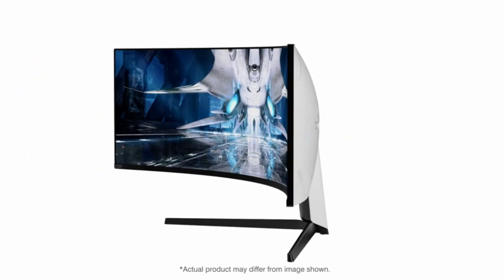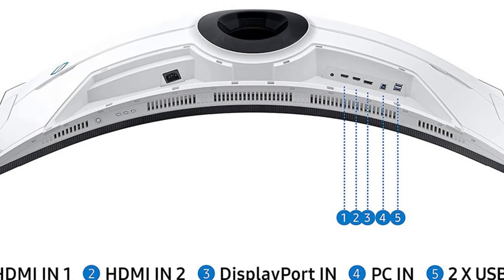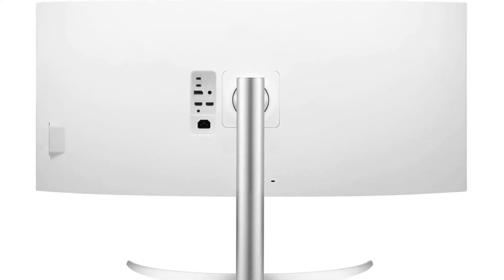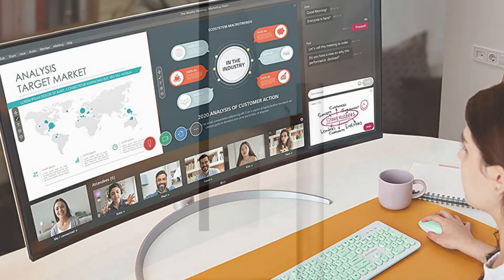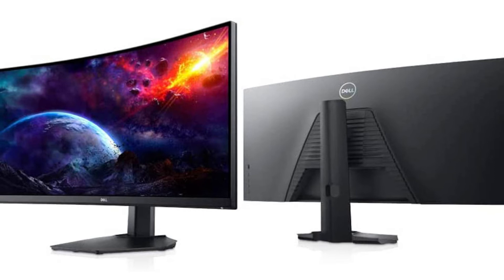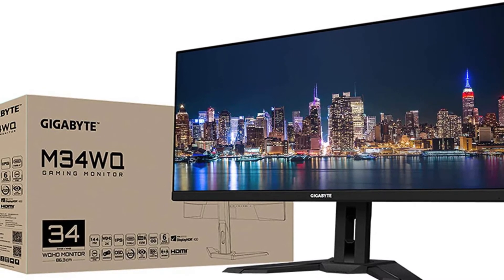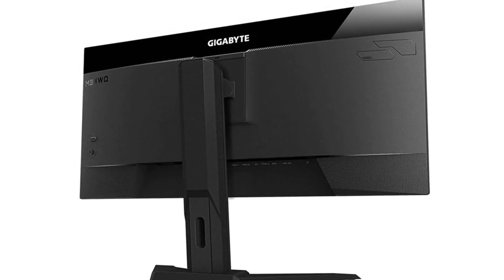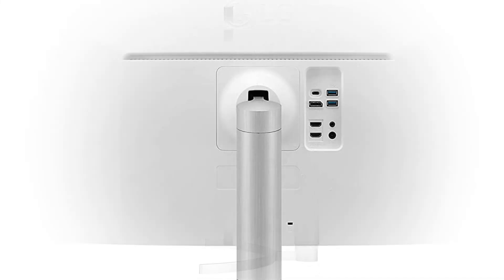TOP 5: Best 49" Ultrawide Monitors in 2023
Buying Link:

✦5. Samsung Odyssey Neo G9
✦4. LG 40WP95C-W
✦3. Dell S3422DWG
✦2. Gigabyte M34WQ
✦1. LG 38WN95C-W

Some of the footage used in this video is not original content produced by "Reviewers Certification". Portions of stock footage of products were gathered from multiple sources including, manufactures, fellow creators, and various other sources.